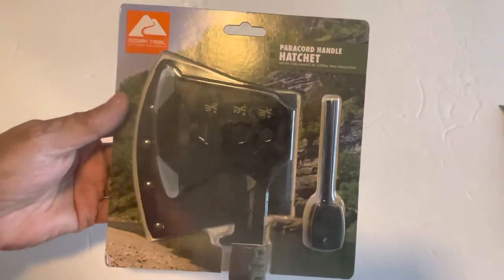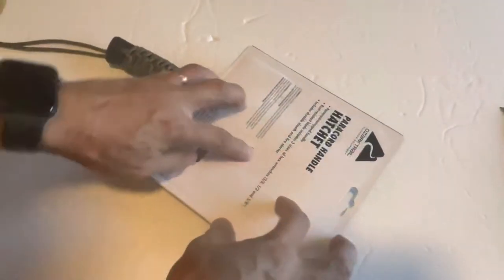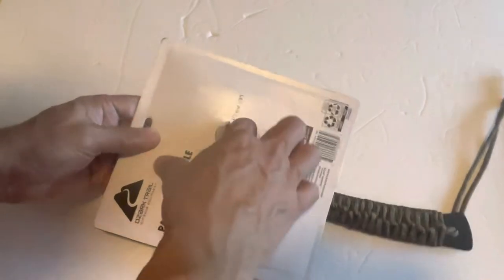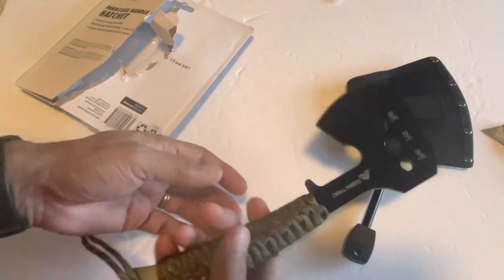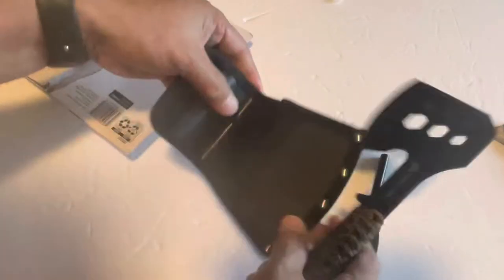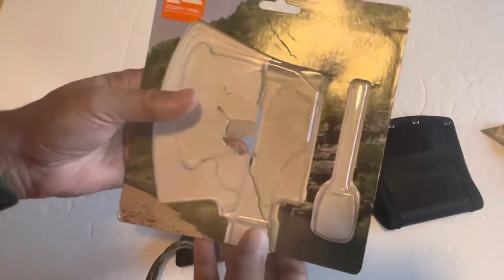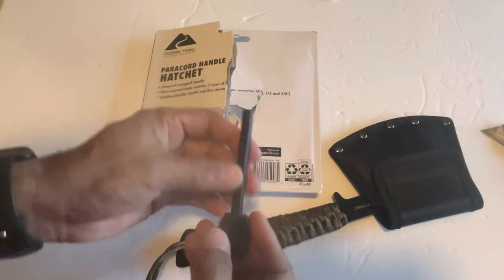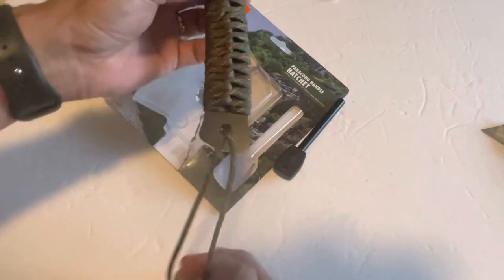Unboxing of Ozark Trail Para Cord Hatchet With Fire Starter (Model 5003)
Ozark Trail Para Cord Hatchet With Fire Starter (Model 5003) is great for hiking or camping. Bought at Walmart.